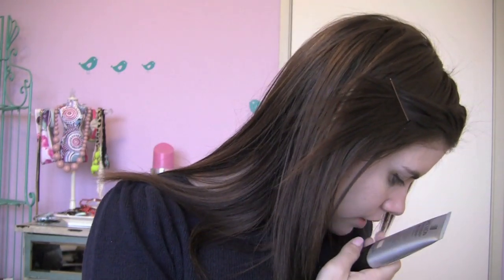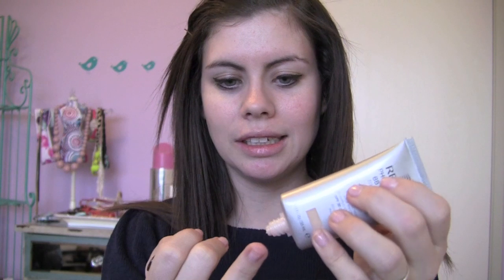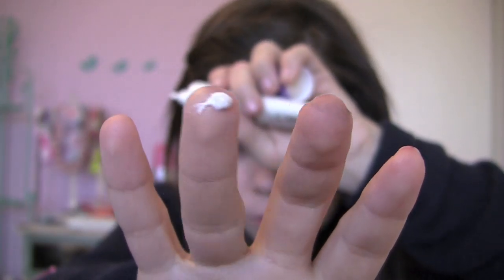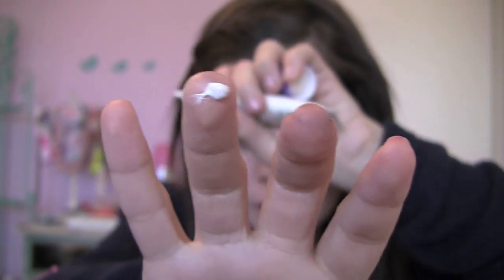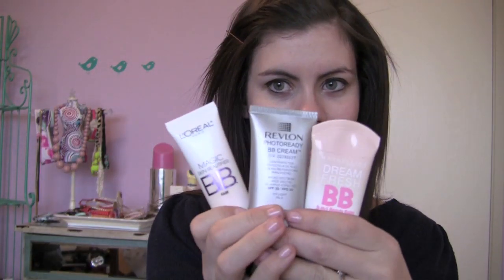{Review} Which drugstore BB cream is best?! Loreal, Revlon and Maybelline demos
Trying to figure out which drugstore BB cream to get? I compare and demo 3 different bb creams to see how I like them!
Revlon photoready bb cream
Loreal magic skin beautifier bb cream
Maybelline dream fresh bb cream